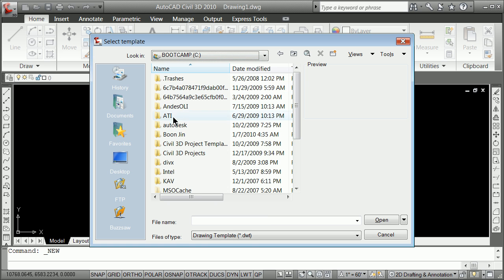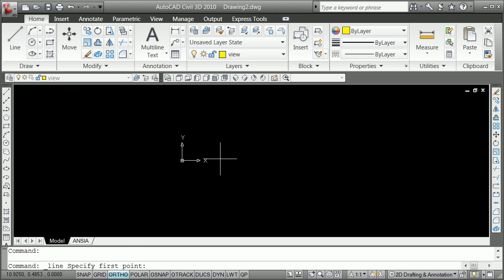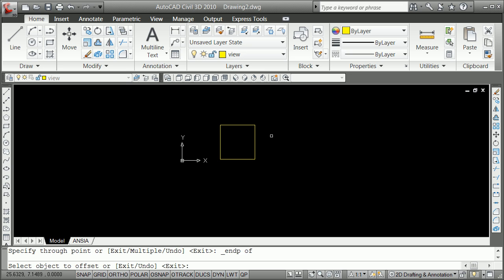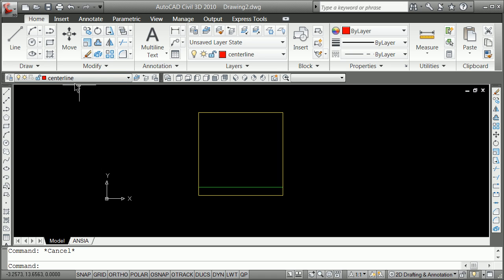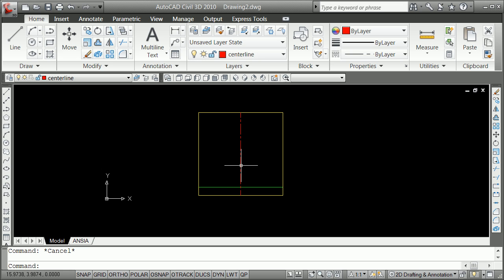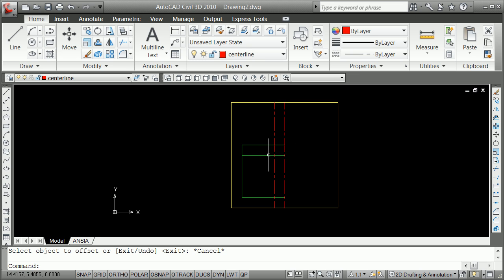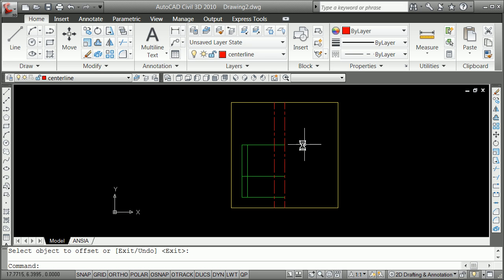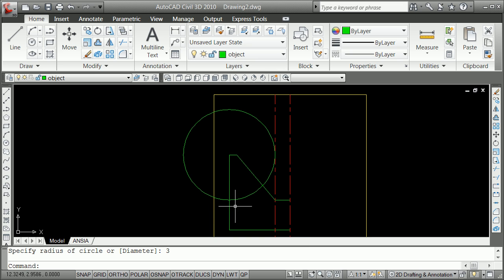Problem4-6 one of two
Problem 4-6 one of two